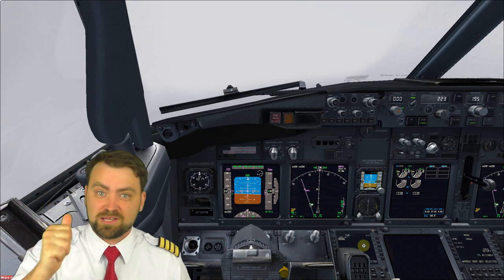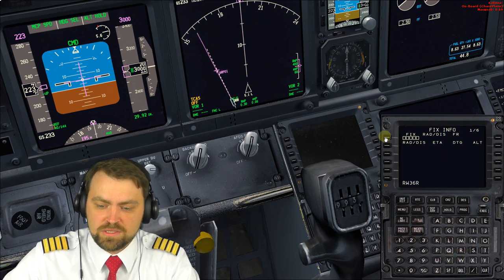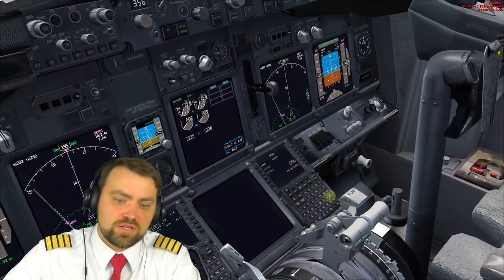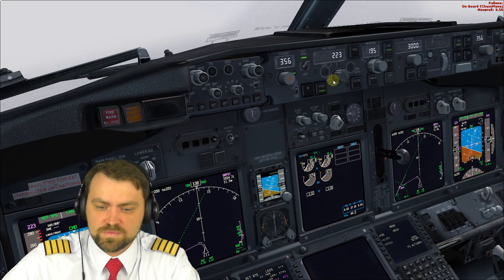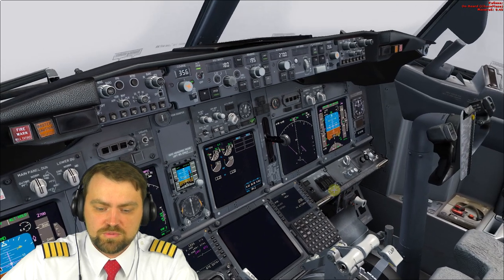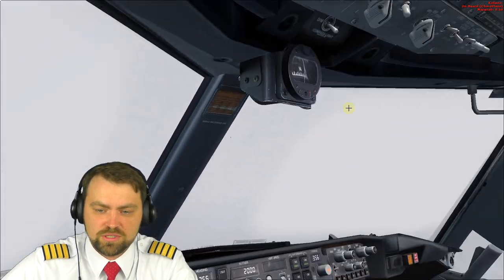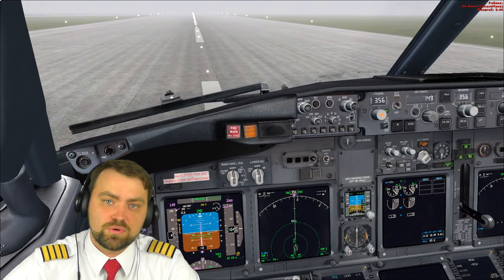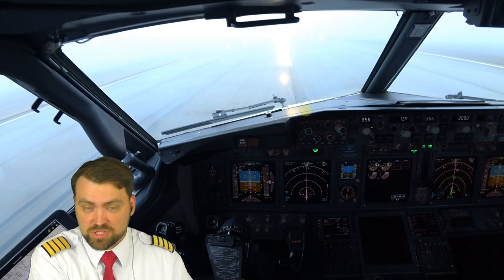Flight Simulator VS Reality. Boeing 737 Automatic Approach and Landing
Hello guys!
We have the simulator of Boeing 737NG. I tried to prform the automatic approach and landing there and also I was able to find some cool pilot eye video with autoland. I think you know that we trained to perform that type of operation. It is mainly used for CAT3 approach or CAT2 approach. For CAT1 approach you may land manually. I think tis video will tell you how to perform the autoland and what cockpit setting you need to do for that. I think it should be nice Flight Simulator VS Reality video.